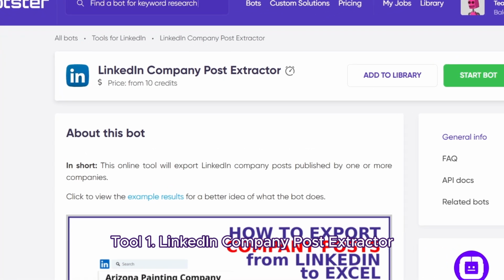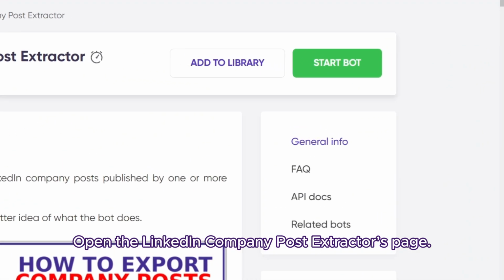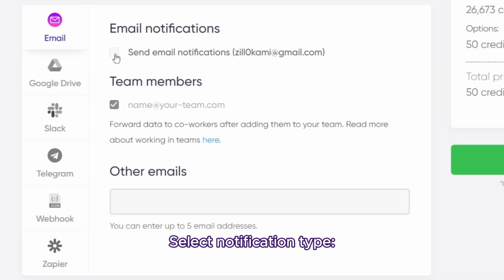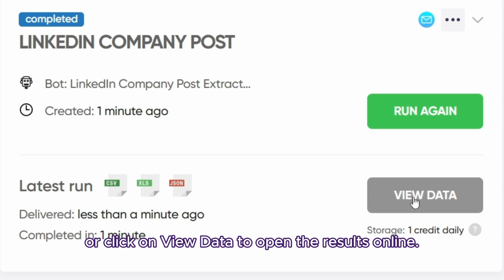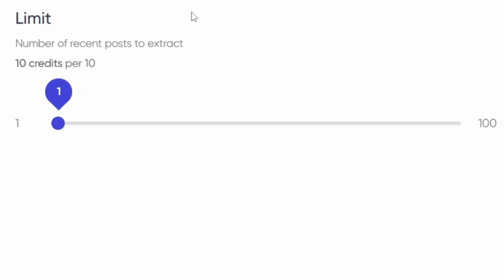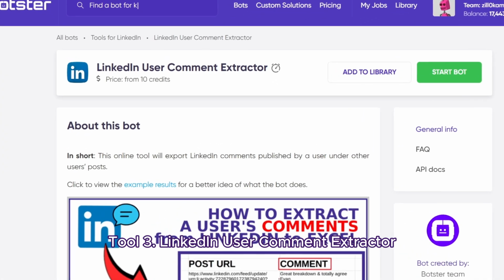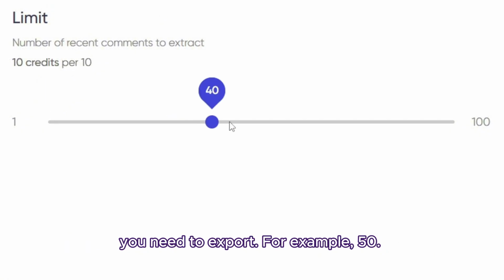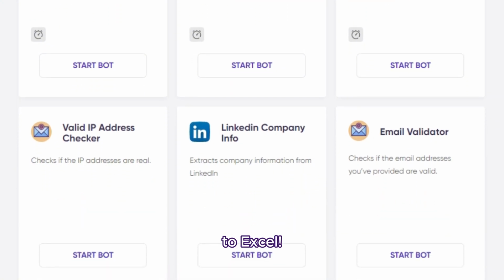3 BEST LINKEDIN AUTOMATION TOOLS | BEST LINKEDIN TOOLS for BUSINESS | LINKEDIN ANALYTICS TOOLS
3 must-use LinkedIn reporting tools.

No coding skills needed - just copy-paste!

Quickly, let me show you 3 automated LinkedIn analysis tools that can export posts and comments from LinkedIn to Excel:

0:00 Intro: 3 top LinkedIn automation tools for post & comment extraction
0:25 How to use the LinkedIn Company Post Extractor - a LinkedIn post inspector tool for extracting texts published on company pages
1:21 How to use the LinkedIn User Post Extractor - a LinkedIn post analytics tool for exporting texts published on people’s pages
1:47 How to use the LinkedIn User Comment Extractor - a LinkedIn automation tool for extracting user comments
View the short video to see these tools in action. Get their links in the comments.

Automation. The newest norm!